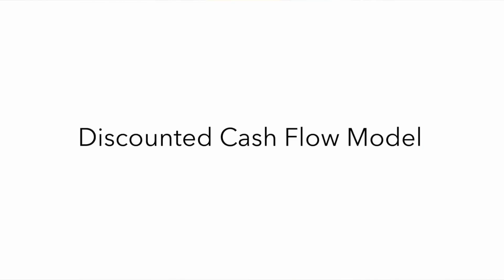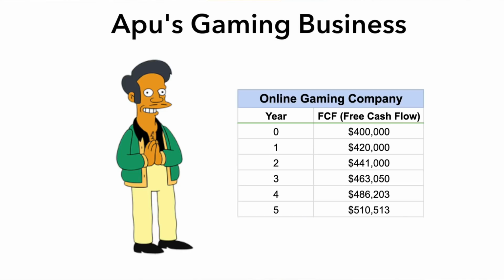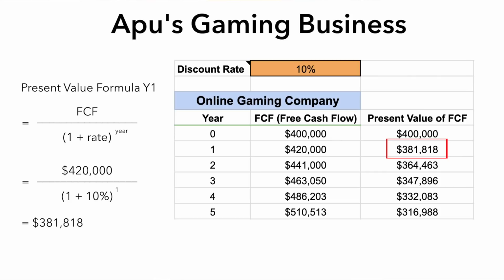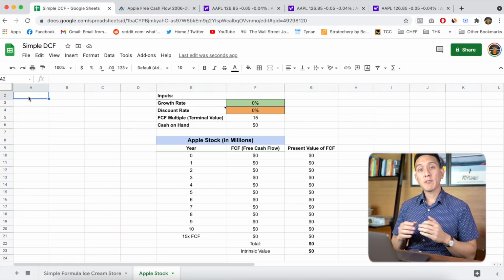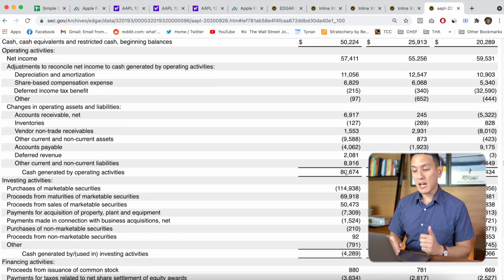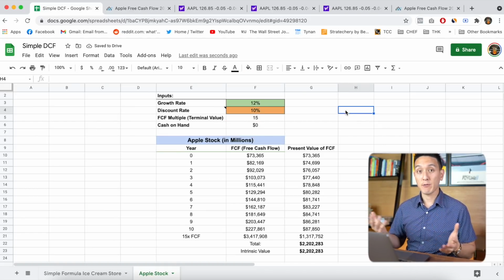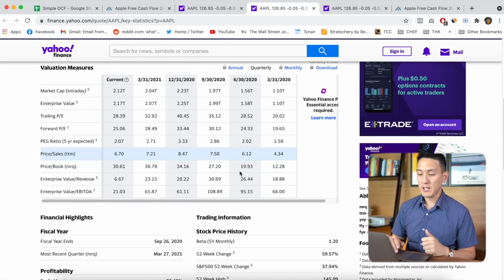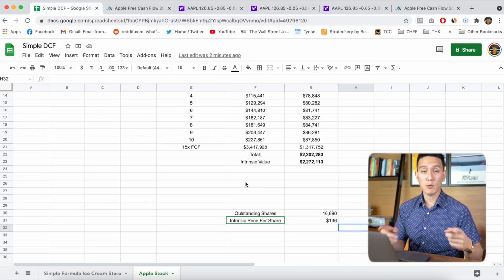How Do You Know What You Should Pay for a Stock? | Use Buffett's Intrinsic Value Method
Using Warren Buffet's method, by finding the Intrinsic Value of a company and applying a Margin of Safety, we can figure out how much we should pay for a stock. We go through a full guide on how to value a company so that you can do this yourself and figure out when to buy a stock.

🖌 Free Stocks:
► WeBull (Get 6-12 Free Stocks worth up to $30,600 when you deposit $100) ➭

📧 GET IN TOUCH: I'd love to hear from you! I try my best to reply to all e-mail but sometimes I do not have enough time to respond to everyone.

PS: I am not a Financial Advisor, any investment commentary are my opinions only.

Timestamps:
0:00 - Starting Zone
1:35 - Discounted Cash Flow Simple Example
6:09 - Live Example using Apple Stock
11:38 - Free Resources + Gifts

What is Intrinsic Value?
Intrinsic value is a measure of what an asset is worth. According to Buffett, its calculated using the cash flows of the company discounted to the present.

In financial analysis this term is used in conjunction with the work of identifying, as nearly as possible, the underlying value of a company and its cash flow.

What is the Margin of Safety?
Margin of safety is a principle of investing in which an investor only purchases securities when their market price is significantly below their intrinsic value - about a 30-50% buffer. In other words, when the market price of a security is significantly below your estimate of its intrinsic value, the difference is that margin of safety.